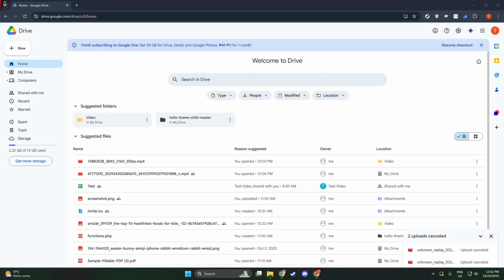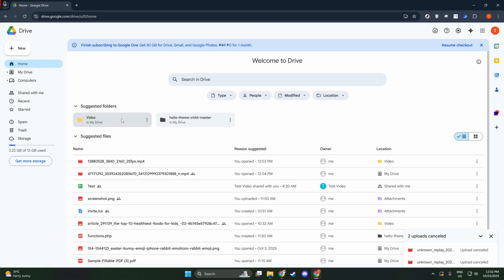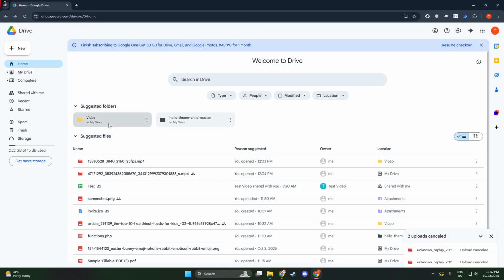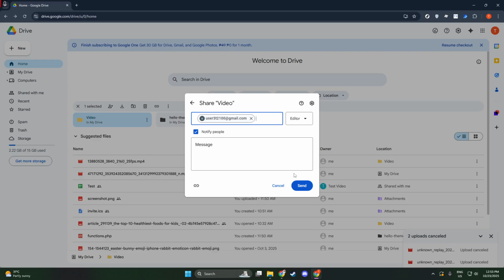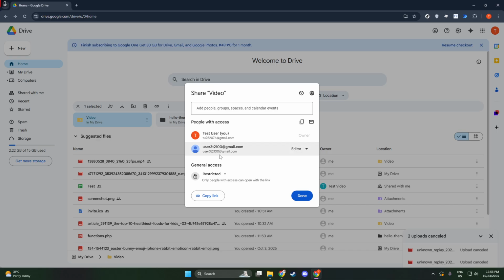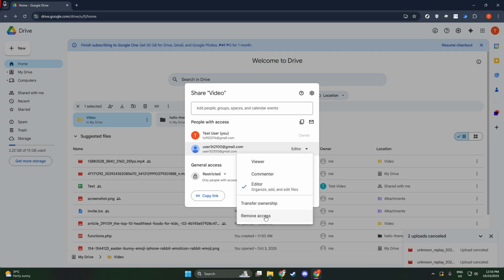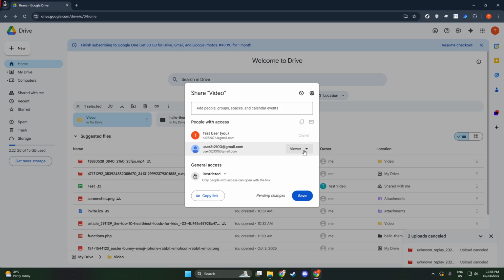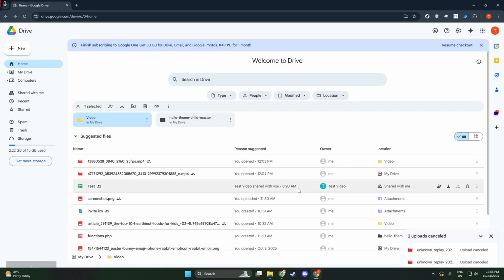How to Change File Access Permissions in Google Drive | Step-by-Step Tutorial 2025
In this tutorial, you’ll learn how to change access permissions for files and folders in Google Drive. We’ll show you how to adjust who can view, comment, or edit your files, manage link-sharing settings, and update permissions for individual collaborators or groups. You’ll also learn best practices for keeping your files secure while collaborating efficiently.